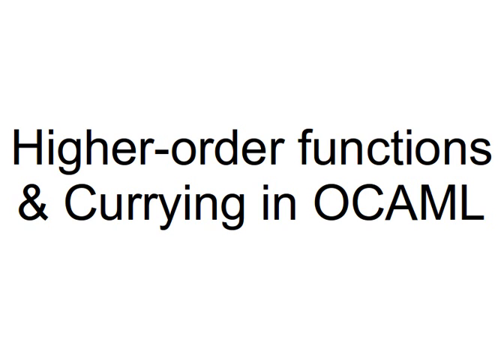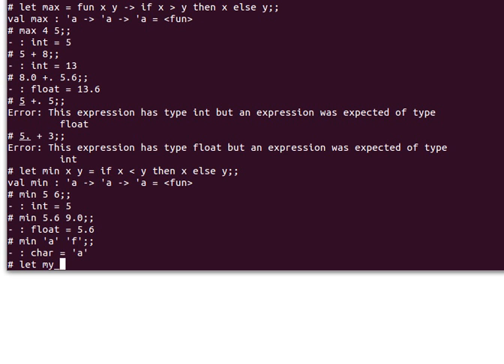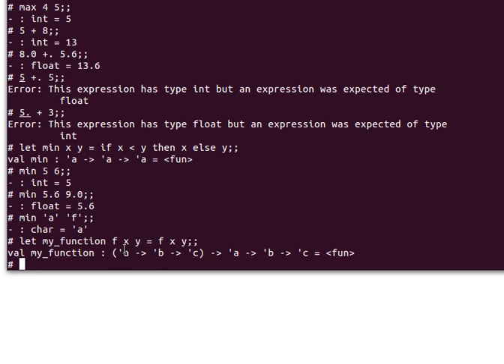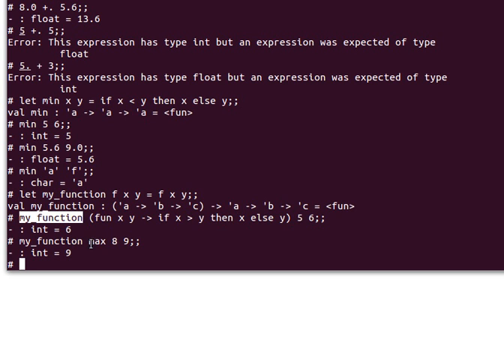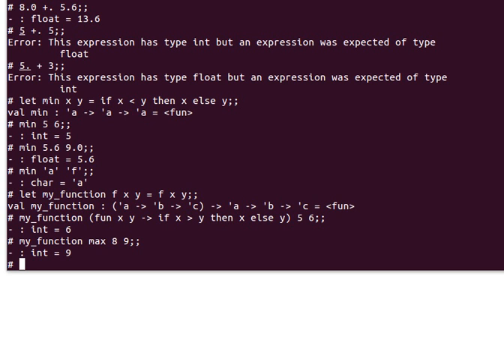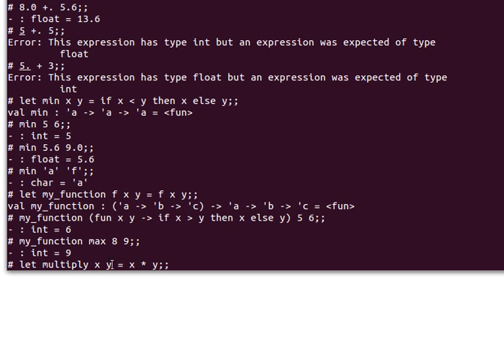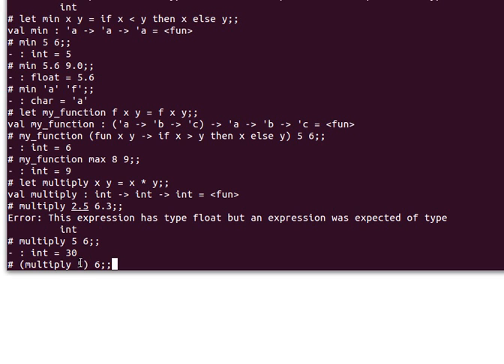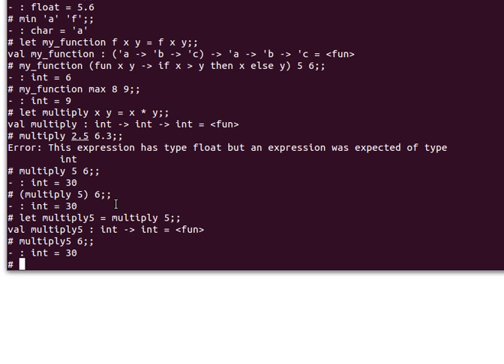OCAML Tutorial 10/33: Higher Order Functions & Currying in OCAML